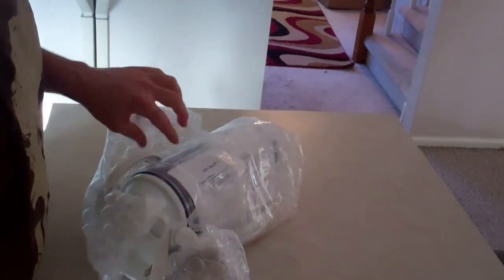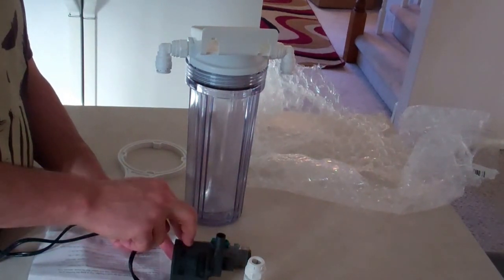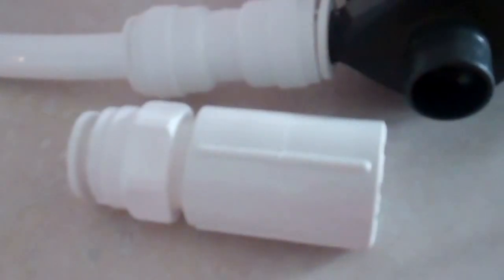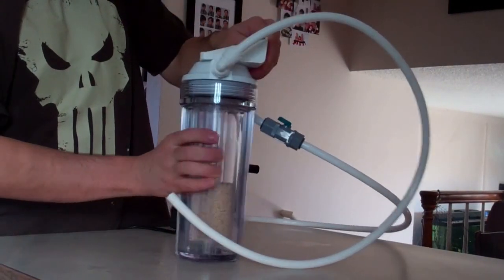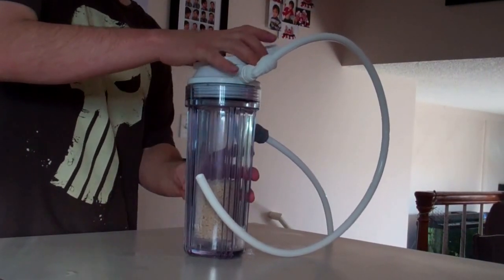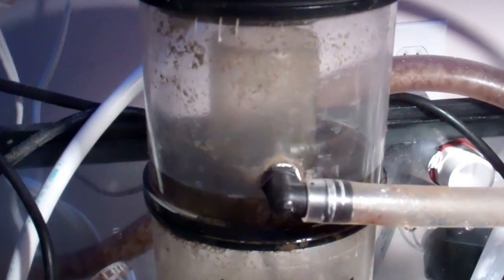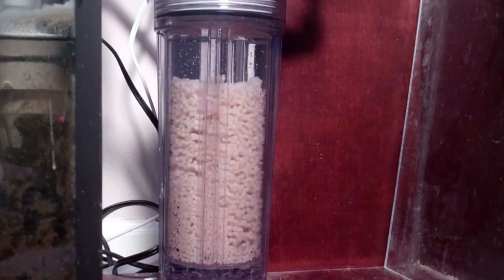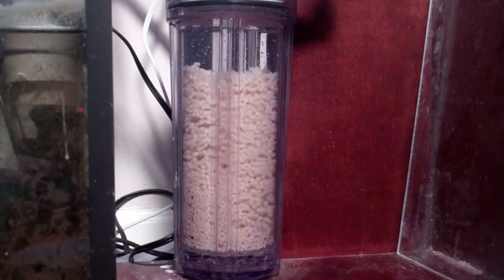Biopellet Reactor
In this episode we look at the adding a biopellet reactor to the 90 gallon system.